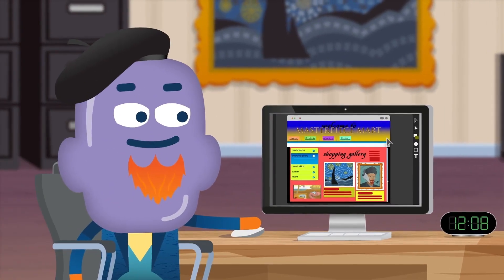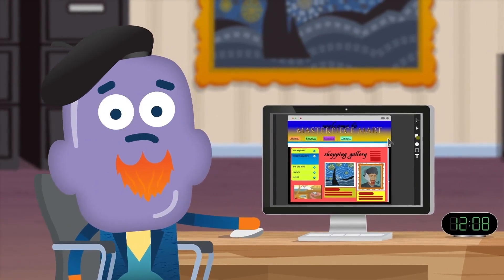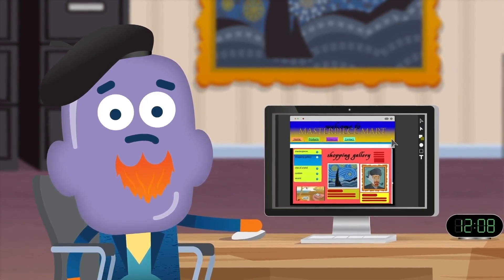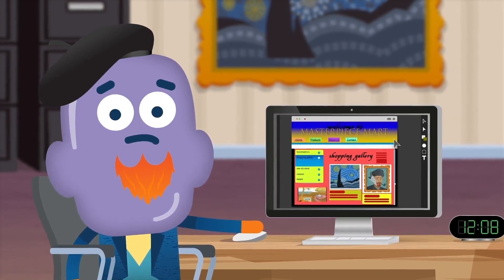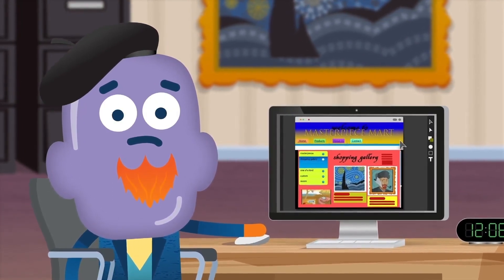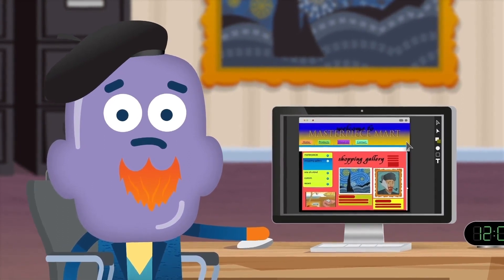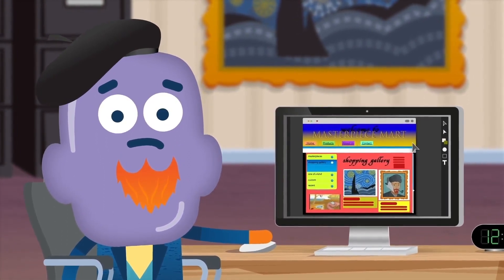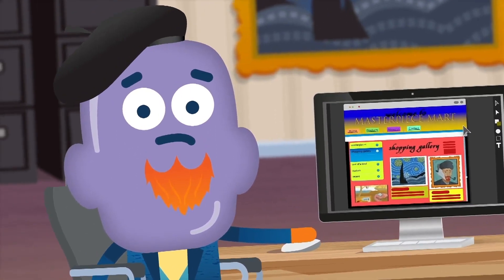Design & Accessibility - Course Trailer - TalentLibrary™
Train your staff on accessibility in design. Show them the importance and key principles of accessible design with this online course.

Create your free account, get access in a few clicks, and start training right away

What's covered in this course:
*The importance of accessible design
*Key principles of accessible design
*Tools available for creating accessible designs

Why your teams need this course:
Understanding how to make designs accessible is essential for them to effectively reach all audiences, regardless of their needs. The more accessible your team’s design, the more people will be able to engage with it. This course provides your staff with an overview of the importance of design and accessibility, as well as how to make your designs more accessible.